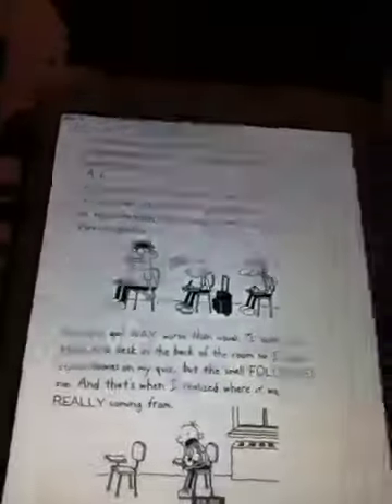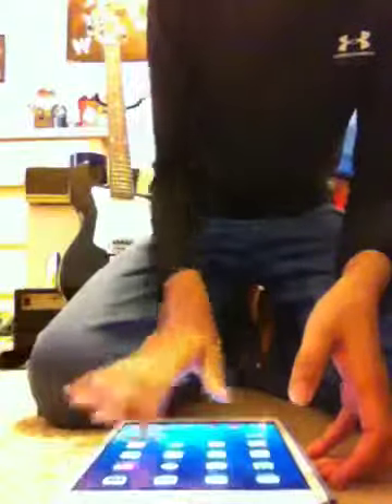iPad Mini review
kevas_world